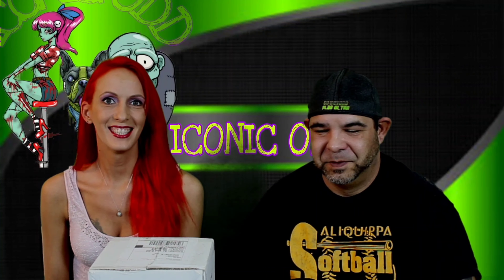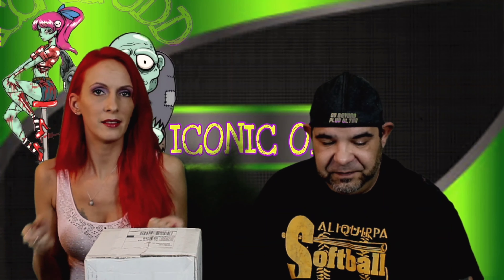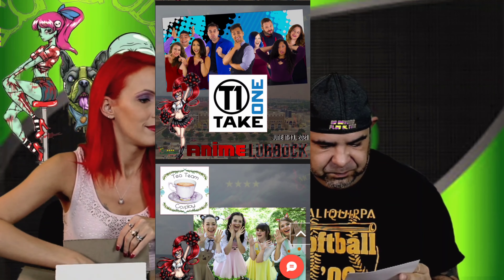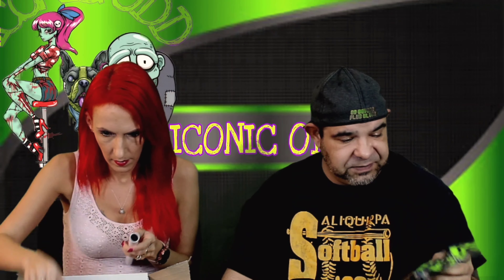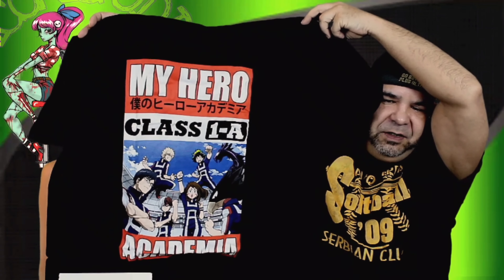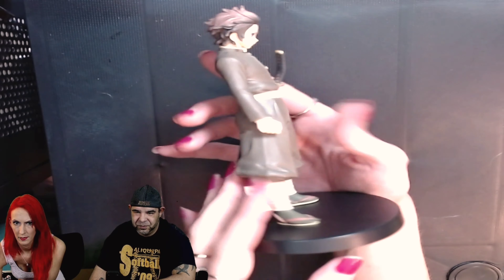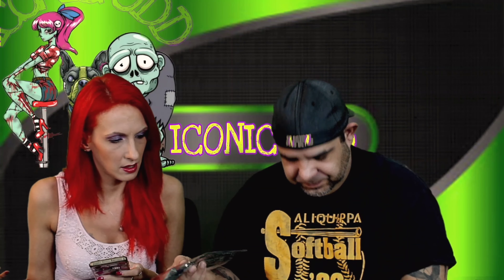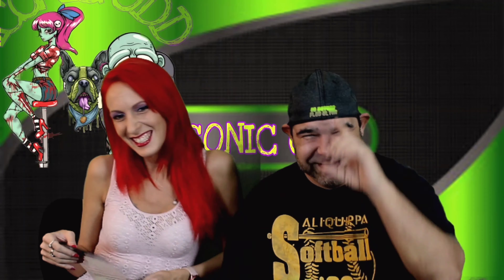Otakutopolis April Superheros Theme Premium Anime Subscription Box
We Are Now Otakutopolis Brand Ambassadors
ICONICODD
Here's All our Links to places we Use:
The Otaku Box (Get $5 off if you use this link)

*Although We open kids toys we are not geared torwards children, Parental Advisory Advised

Also are you a content creator? A very nice program to use is Tubebuddy
Saves me a ton of time and has alot of features like targeted title search, ranking, hashtags just to much to list, go check out the free version